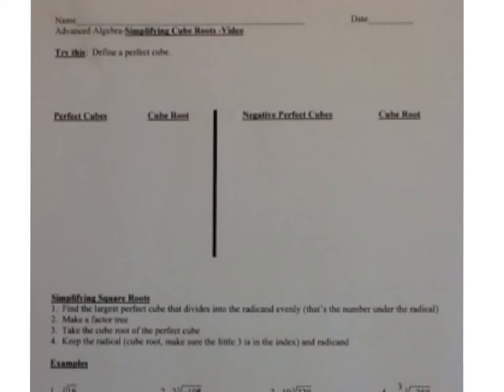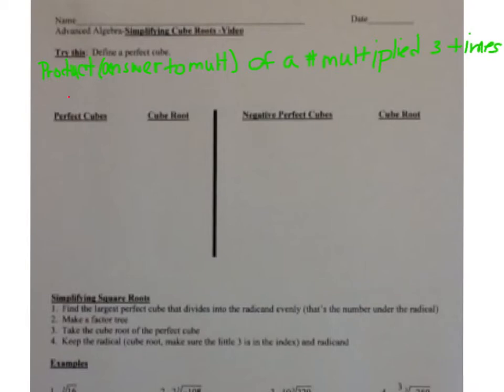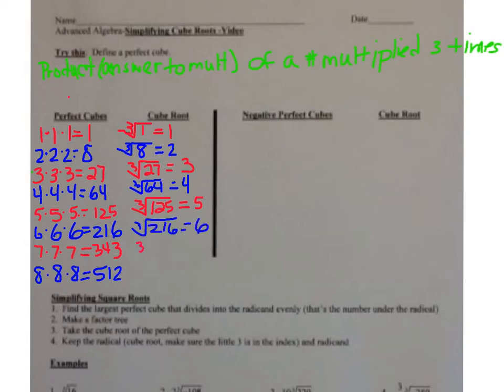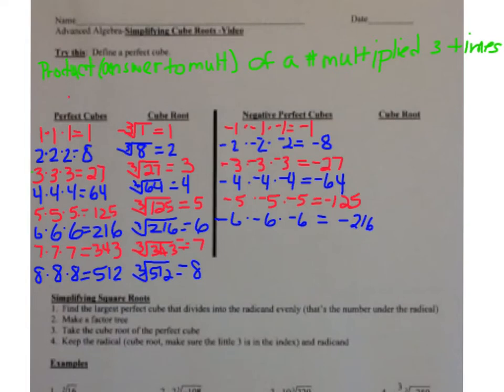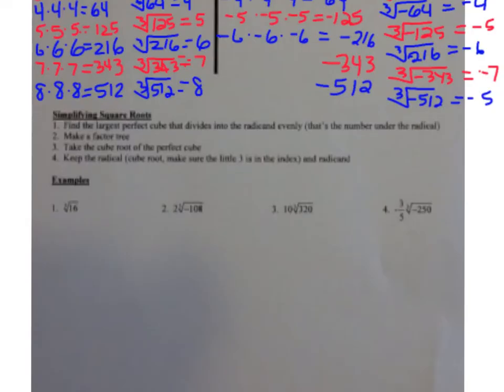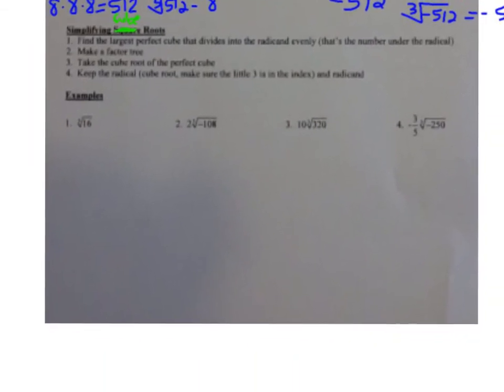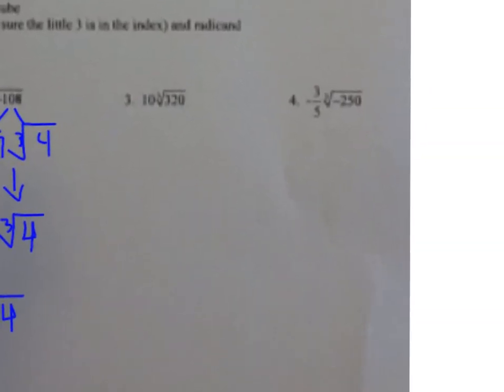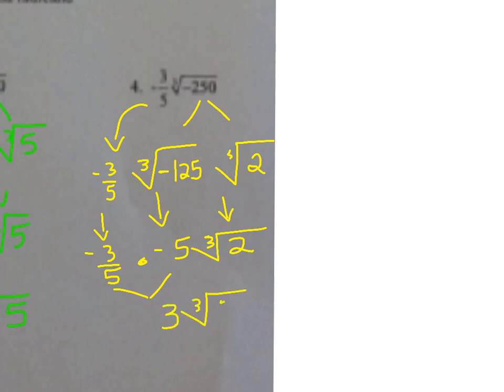AA Simplifying Cube Roots